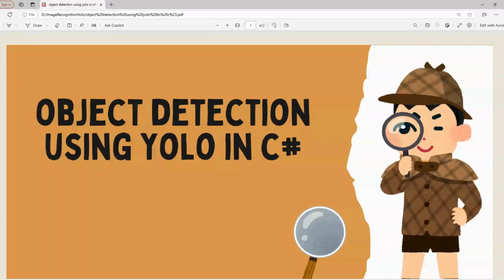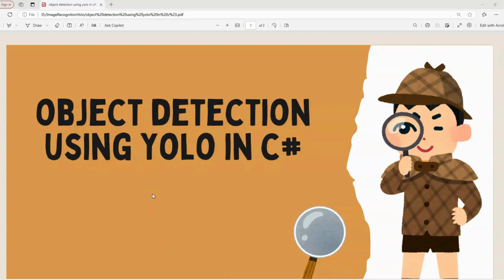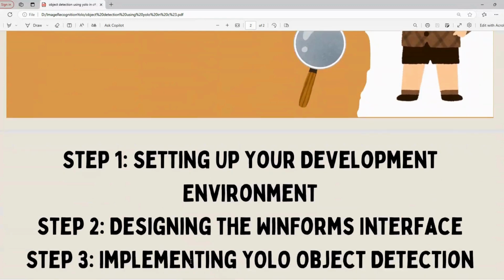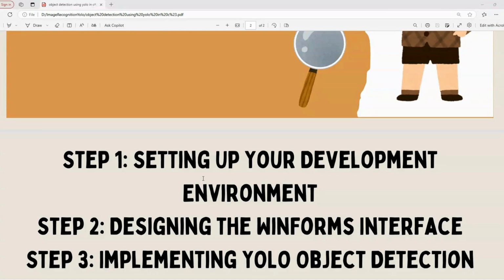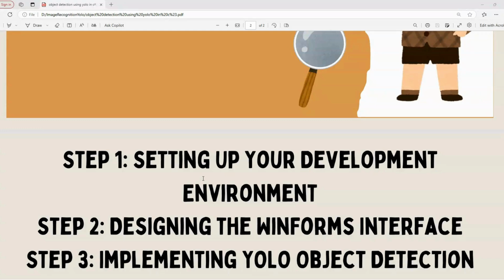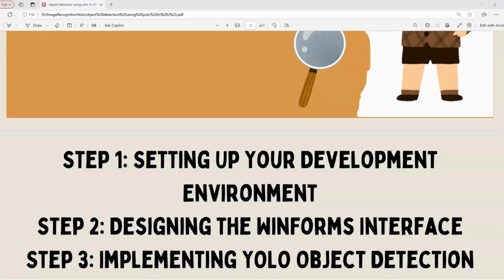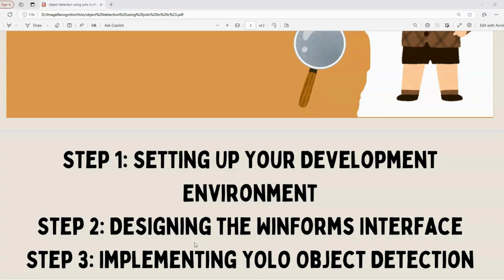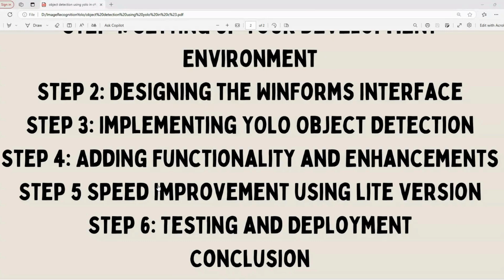🎥 Master YOLO & Tiny YOLO in C#: Real-Time Object Detection Made Simple! 🚀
Are you ready to take your skills to the next level?
free coupon for this course is (it will expire in 30 days)
In my Udemy course, I’ll teach you how to master YOLO (You Only Look Once) and Tiny YOLO, the cutting-edge object detection models, all while coding in C#!

🌟 What you'll learn:
✅ Build real-time object detection systems from scratch
✅ Understand the YOLO & Tiny YOLO architectures
✅ Optimize for speed and accuracy in your applications
✅ Hands-on projects to apply your skills

💡 Whether you're a beginner or a pro, this course will give you the tools to create powerful object detection systems with ease.

👉 Don't miss out—start your journey today!